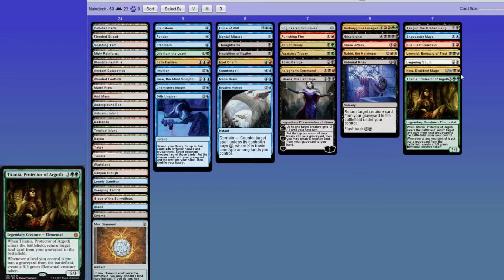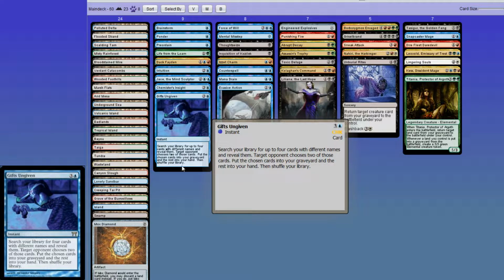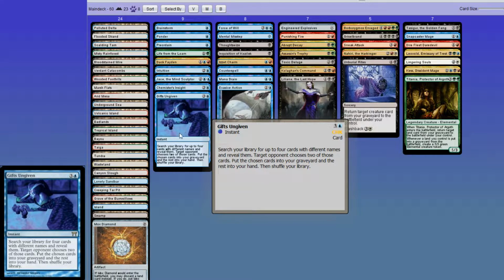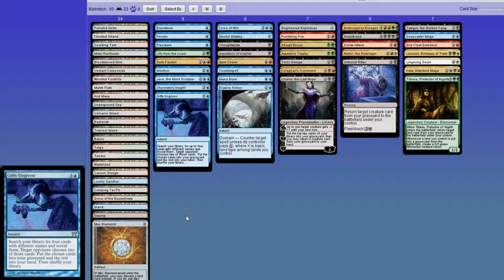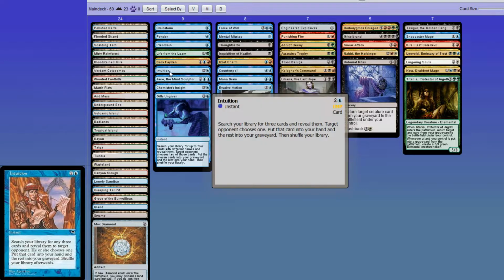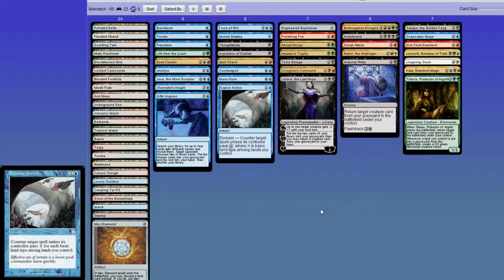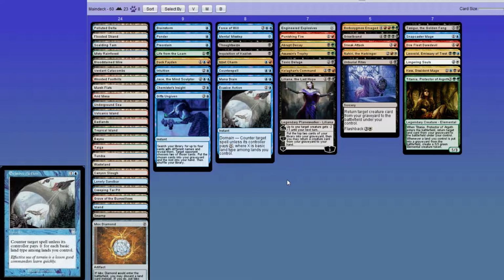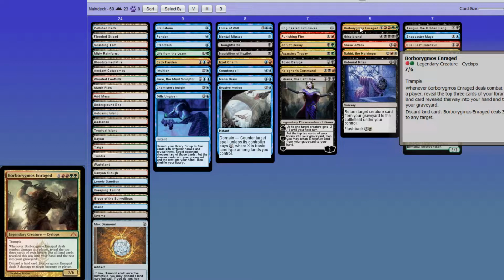Highlander 7 Minute 7 Point – Protec//Attac Deck Tech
If you'd like to know more about the 7 Point Highlander format, visit the official
DECKLIST: wUBRG Control/Midrange/Combo
“Protec//Attac”

//CARD SELECTION
Brainstorm
Ponder
Preordain
Life from the Loam
Intuition *
Dack Fayden
Chemister's Insight
Gifts Ungiven *

//INTERACTION
Mental Misstep
Force of Will *
Thoughtseize
Inquisition of Kozilek
Evasive Action
Izzet Charm
Counterspell
Mana Drain *

//REMOVAL
Punishing Fire
Abrupt Decay
Assassin's Trophy
Toxic Deluge
Kolaghan's Command
Liliana, the Last Hope
Engineered Explosives
Nahiri, the Harbinger

//COMBO
Sneak Attack
Unburial Rites
Griselbrand
Borborygmos Enraged

//THREATS
Snapcaster Mage *
Dire Fleet Daredevil
Lingering Souls
Leovold, Emmisary of Trest
Tasigur, the Golden Fang
Kess, Dissident Mage
Titania, Protector of Argoth

//MANA
Mox Diamond
Polluted Delta
Flooded Strand
Scalding Tarn
Misty Rainforest
Bloodstained Mire
Verdant Catacombs
Wooded Foothills
Marsh Flats
Arid Mesa
Underground Sea
Volcanic Island
Badlands
Tropical Island
Bayou
Taiga
Tundra
Wasteland *
Canyon Slough
Grove of the Burnwillows
Creeping Tar Pit
Lonely Sandbar
Island
Swamp

SIDEBOARD
Carpet of Flowers
Sylvan Library
Pyroblast
Red Elemental Blast
Hydroblast
Blue Elemental Blast
Kitchen Finks
Anger of the Gods
Fiery Confluence
Ancient Grudge
Flusterstorm
Duress
Nihil Spellbomb
Faerie Macabre
Leyline of the Void

Adelaide Eternal run tournaments in the South Australia region, rotating through Legacy, Highlander, and Vintage on a monthly basis.

These are community-run events, allowing the use of play test (‘proxy’) cards, and the entry fees go straight in to the prize pool in the form of dual lands and other chase eternal staples. Please enjoy our video coverage and commentaries, and you can access Top 8 deck lists for Vintage and Legacy. If you'd like to know more about the 7 Point Highlander format, visit the official